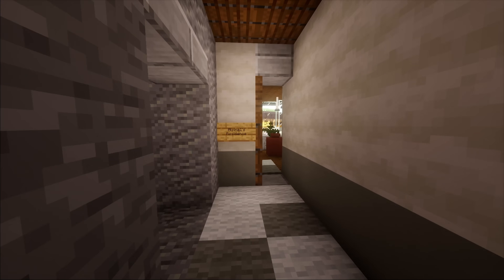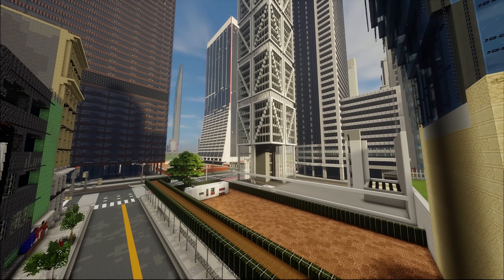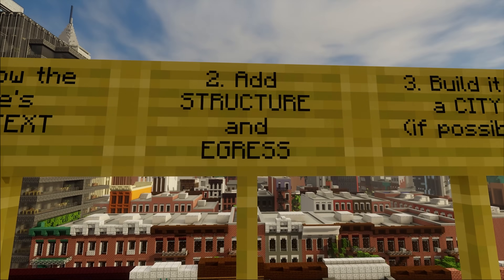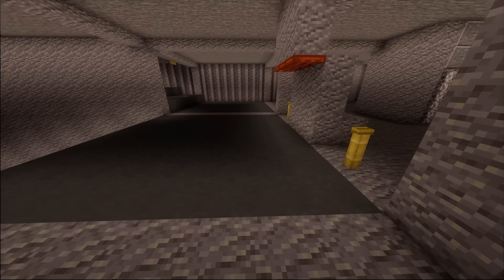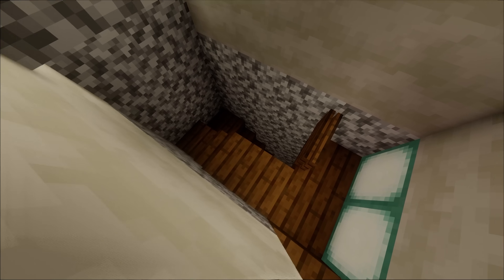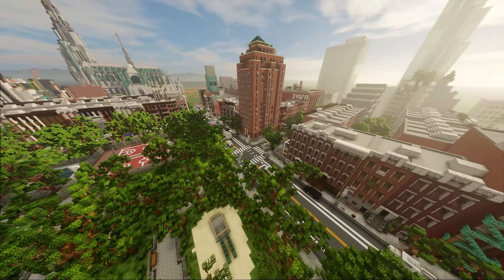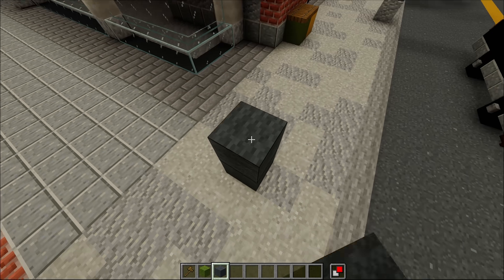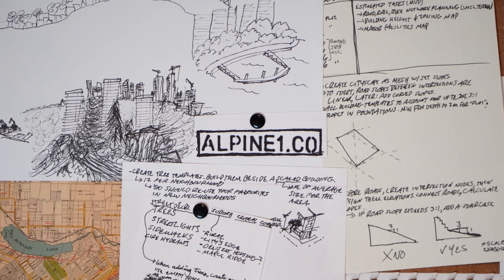5 Tips for Realistic Minecraft Architecture (2026 Edition)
Today, I'll walk you through 5 important tips to significantly improve your Minecraft buildings and make them more realistic. I'll use architecture, structural engineering, and urban planning theory to support my arguments.

Want to plan your own Minecraft City? I have a whole course that'll help you get all the way from conception to building your city, either by yourself or with friends. Check out "City Design 101" by Alpine1 here!

Want to explore more of my work, learn something new, or join a Minecraft community of builders just like you? - Sequoia world download included. Terrain too!

0:00 Intro
0:39 Tip 1 - Know the site's CONTEXT
4:38 Tip 2 - Add STRUCTURE and EGRESS
7:59 Tip 3 - Build it in a CITY (if possible)
9:57 Tip 4 - Keep your materials SIMPLE
12:38 Tip 5 - Keep your scale CONSISTENT
15:39 Summary & Final Thoughts